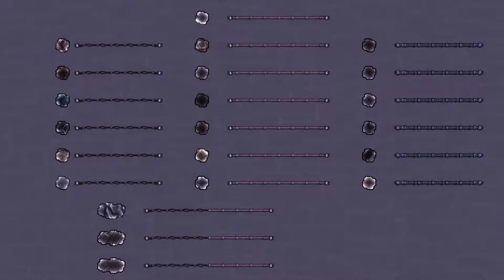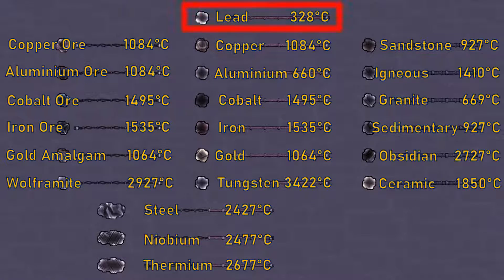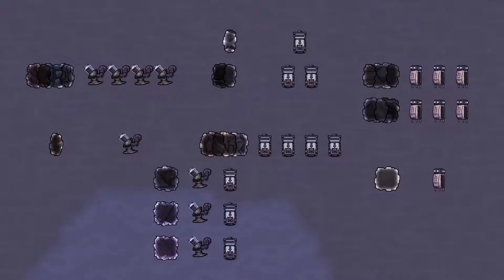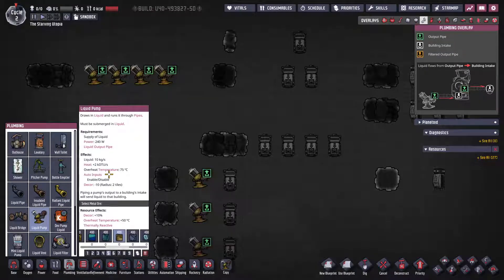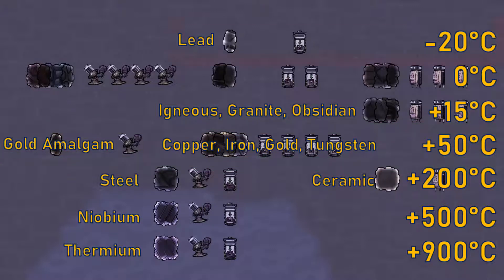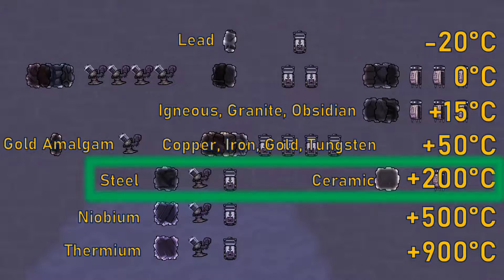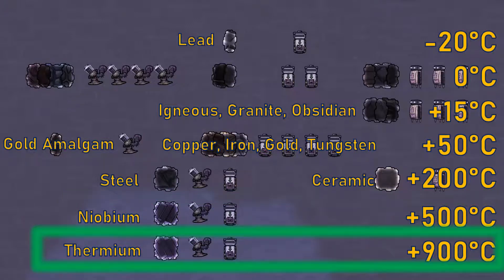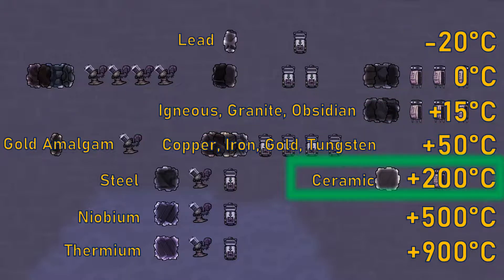Oxygen Not Included - Tutorial Bites - Overheating and Melting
This tutorial bite for Oxygen Not Included quickly covers overheating and melting, the difference between them and how to choose materials for extreme temperature applications.

0:00 - Melting basics
0:25 - Melting temperatures
1:06 - Overheating basics
1:36 - Overheating temperature
2:59 - Cooling machines in the space biome
3:37 - Outro